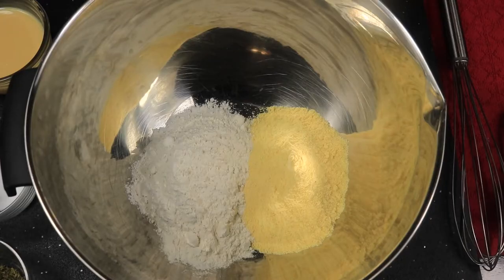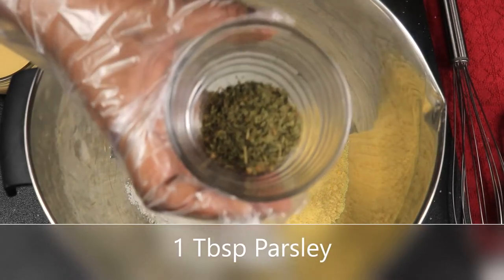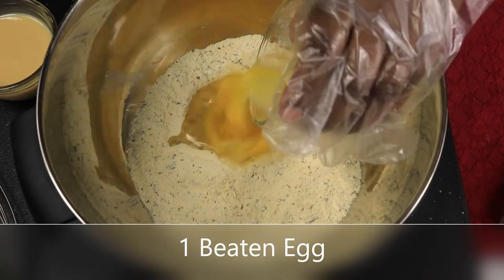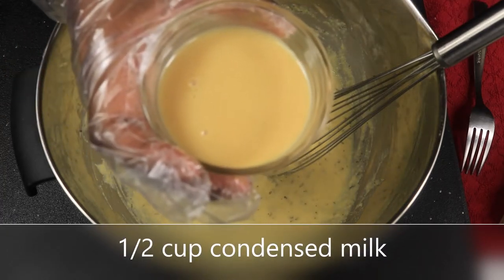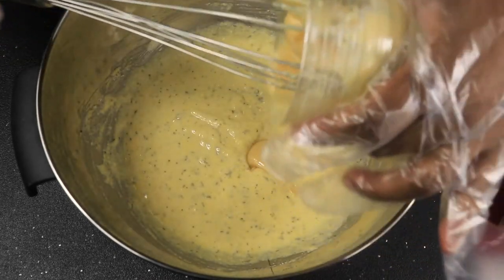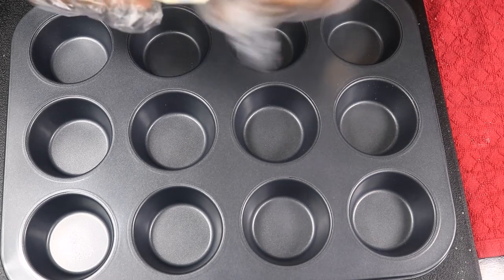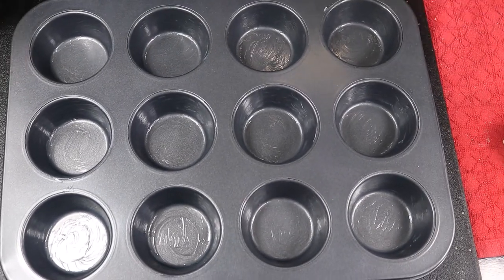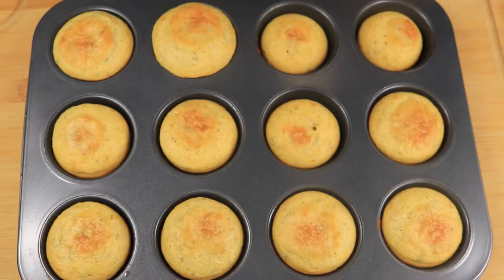Sweet Cornbread Muffins with Condensed Milk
This video will teach you how to make cornbread muffins with condensed milk. These muffins are sweet and easy to make. Cornbread muffins can be served beans, greens, or even soups.

Ingredients
I/2 cup cornmeal
1/2 cup apf
1 Tbsp Baking Powder
1/2 tsp Accent
1 Tbsp Parsley
1 Egg
2 Tbsp Vegetable Oil
1/2 cup water
1/2 cup condensed milk
Preheat oven 350 degrees F cook for 15 to 20 minutes